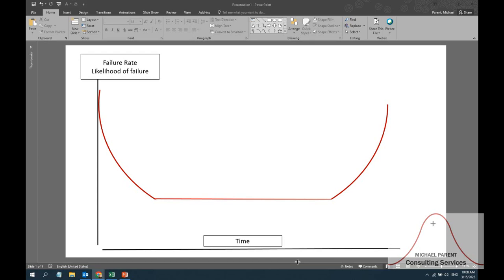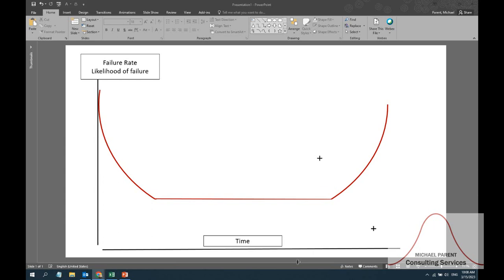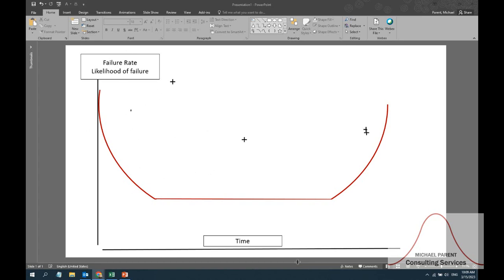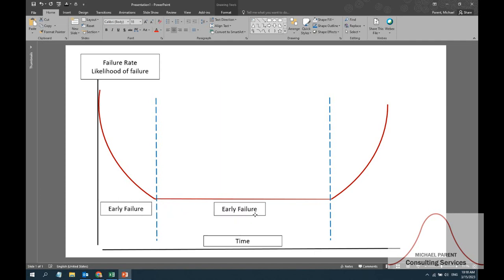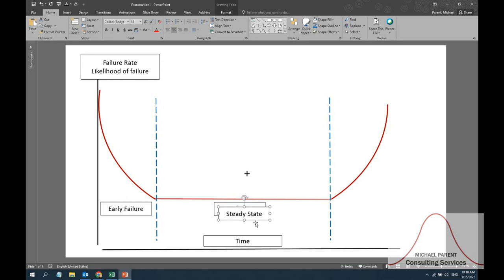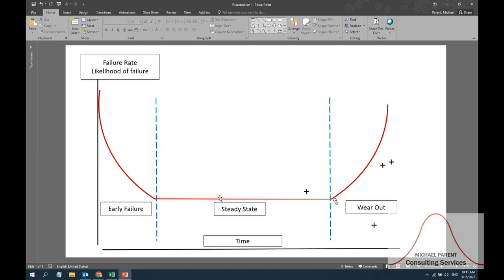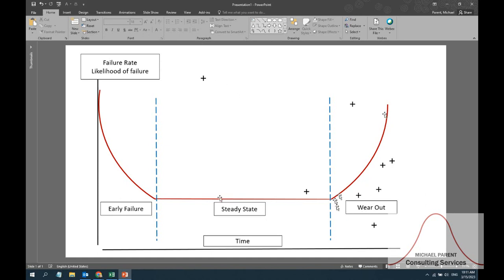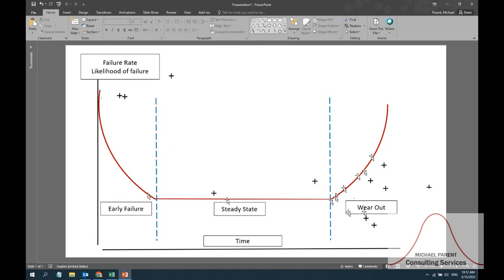Reliability - The Bathtub Curve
In this video, Principal Michael Parent explains a fundamental reliability concept of the bathtub curve.

The bathtub curve is a visual way to understand how machines, products and components fail with time. Divided into three parts, the bathtub curve shows how the likelihood of failure changes with time. Understanding these differences help organizations predict and prepare for failure more proactively as well as help designers improve product design to withstand the likely modes of failure.